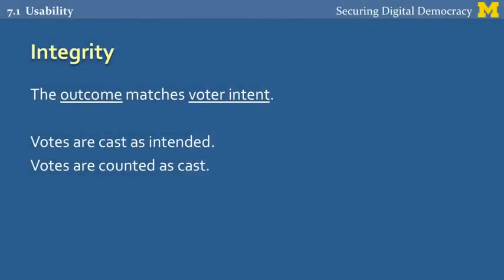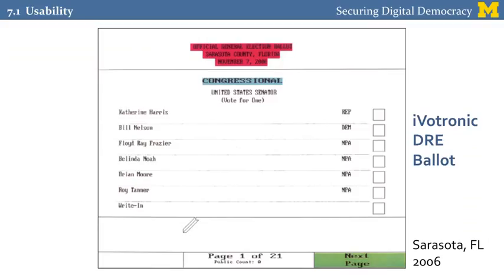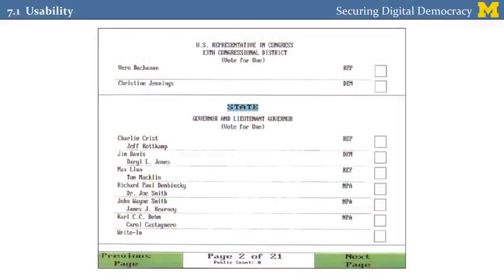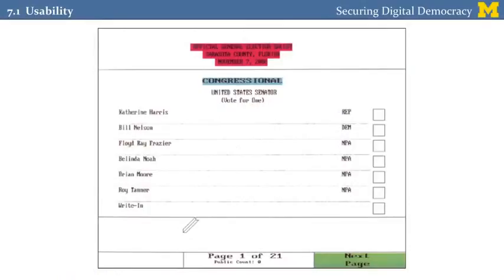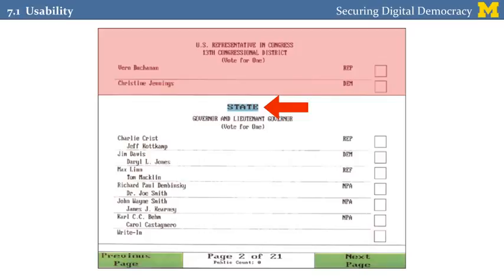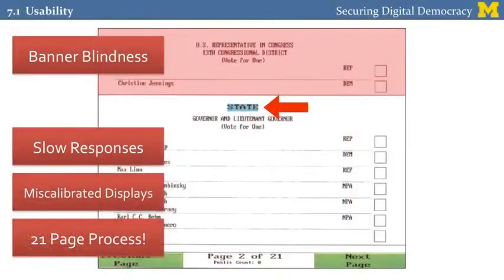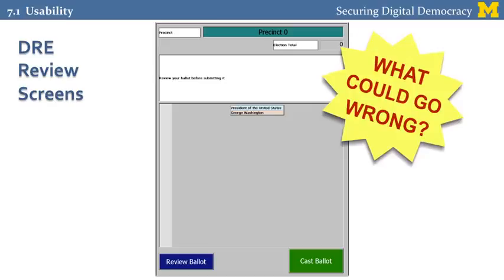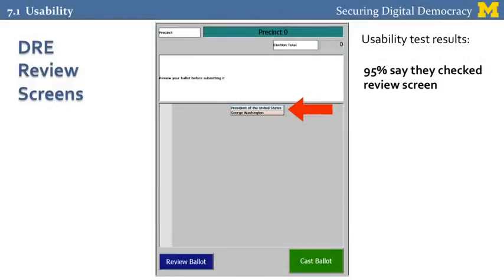7 - 1 - 7.1 - Usability (1729)